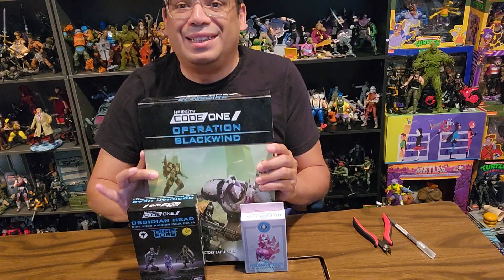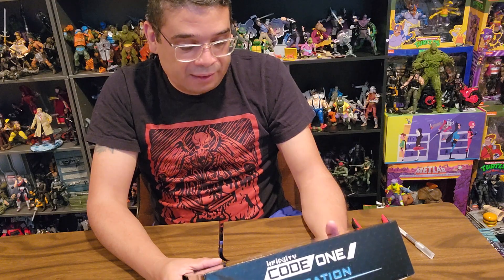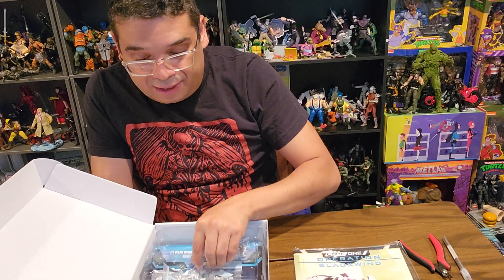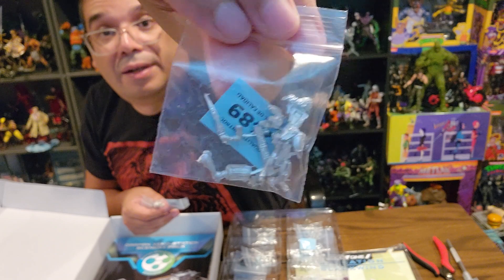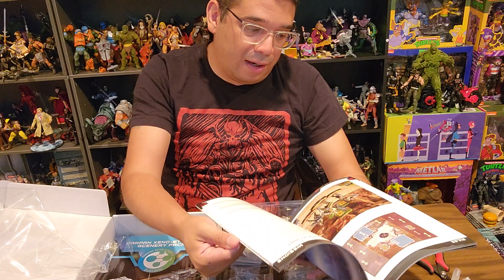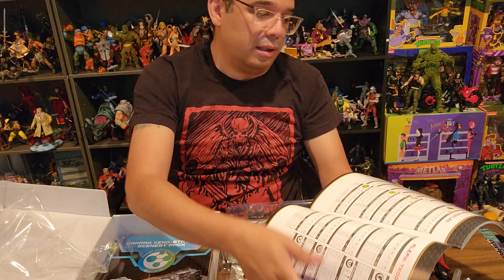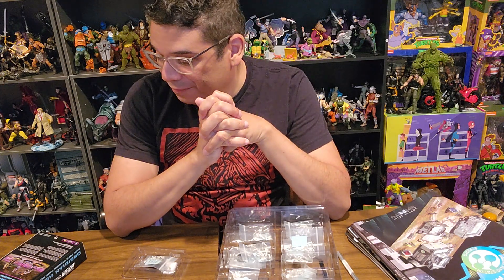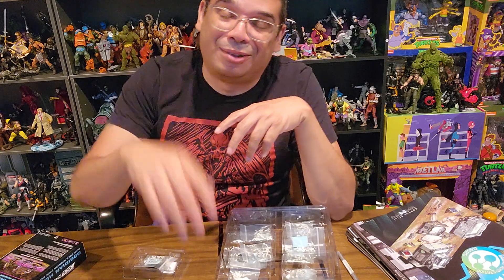Infinity Code One Operation Blackwind bundle miniatures unboxing. thefrenchspy81 adult collector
Watch me unbox a Corvus Belli Infinity Code One Operation Blackwind starter bundle. thefrenchspy81 is an adult collector's channel.